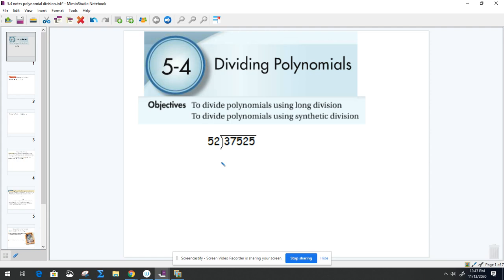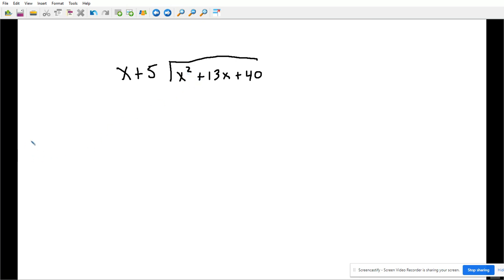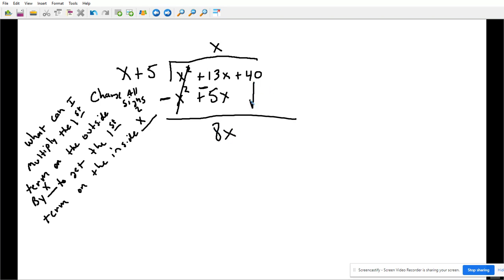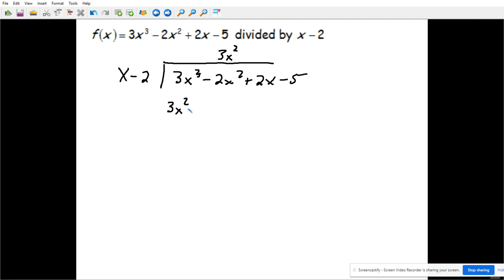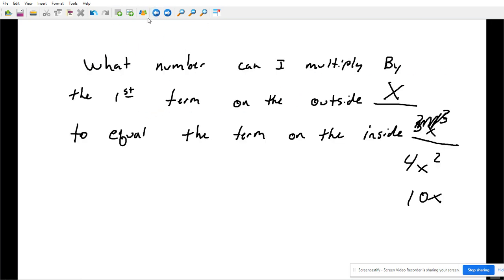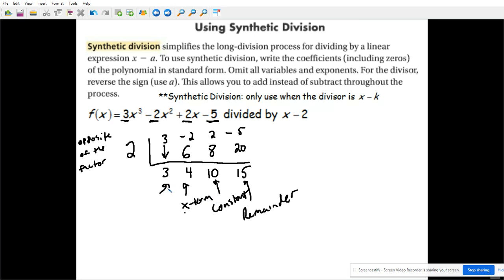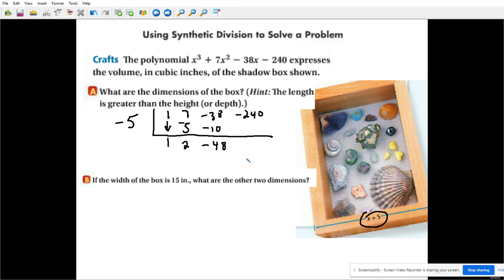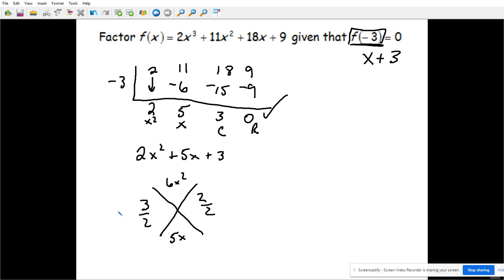Untitled: Nov 13, 2020 1:04 PM